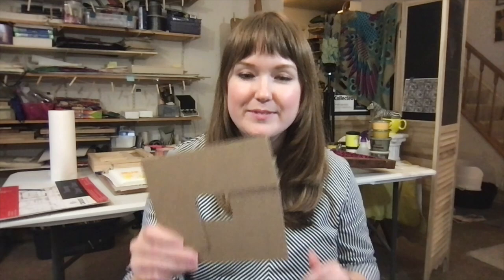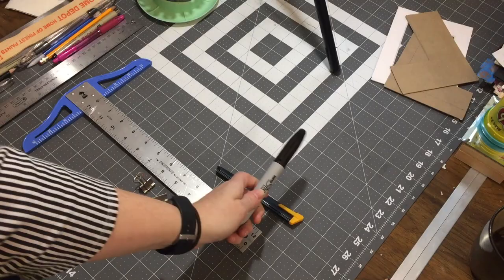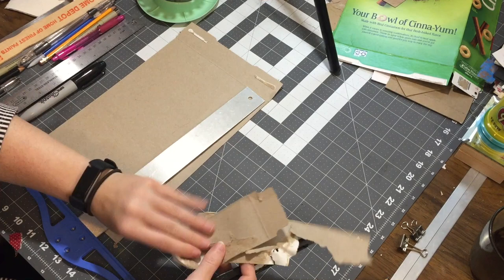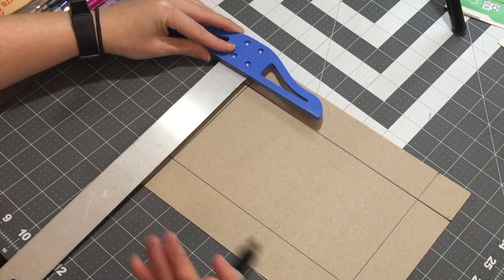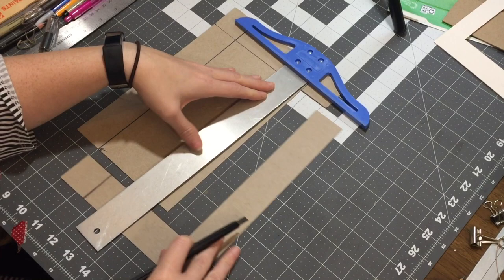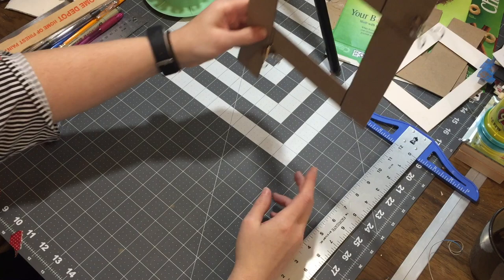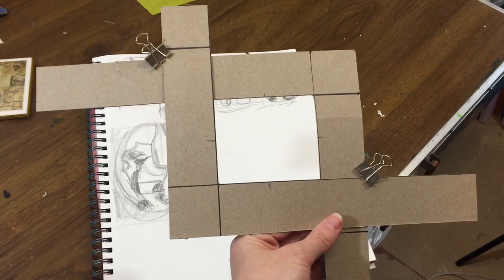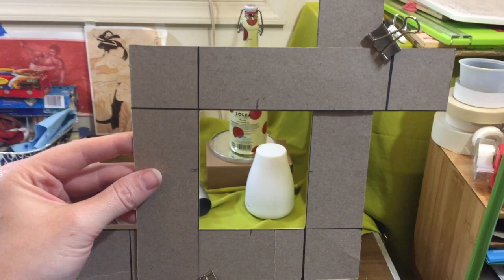How to Make Your Own Viewfinder for Drawing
Directions on How to Make your own viewfinder sighting tool for Drawing out of common food packaging.

Follow-Up Video will detail how to use one of these in conjunction with other sighting techniques for drawing from observation

Materials Needed:
Pencil
Metal Ruler
X-acto knife or similar precision cutting knife
Cereal Box or similar sized cardboard
Two paper clips (or binder clips or bulldog clips)